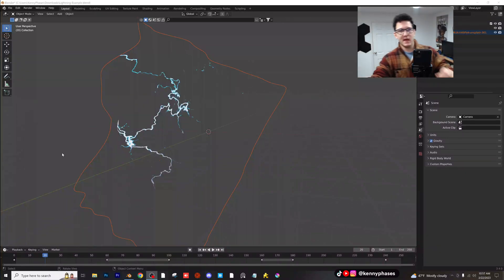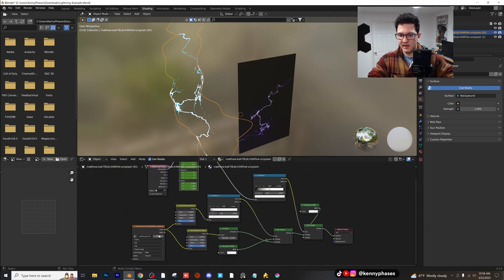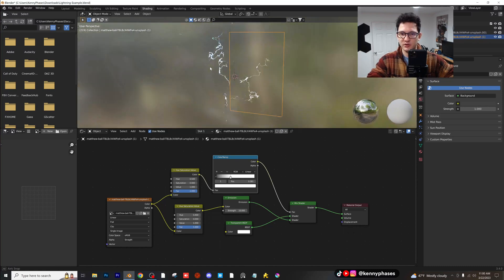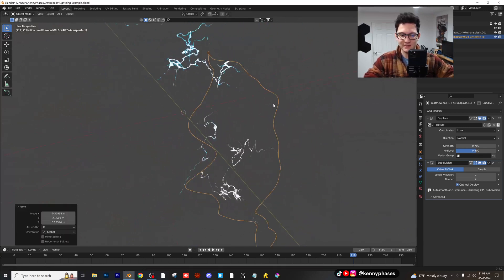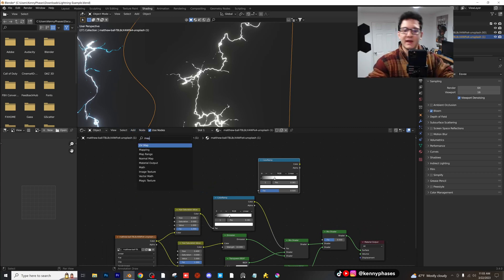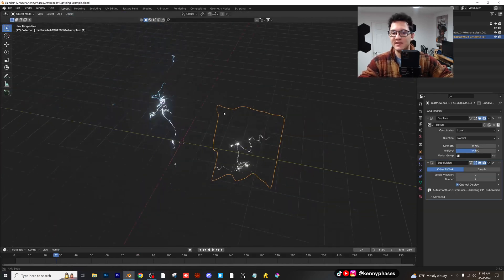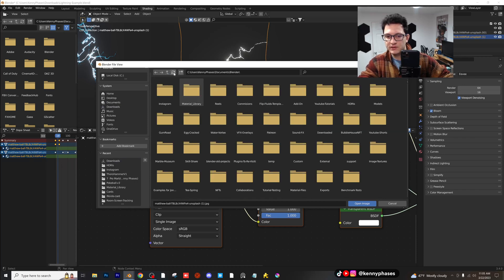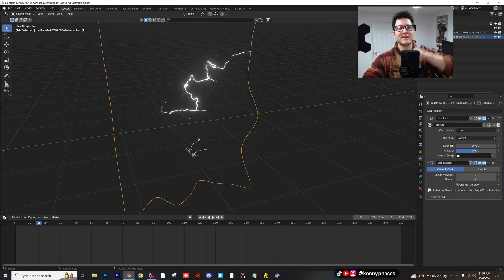Create LIGHTNING in Blender 3D with this crazy Trick!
Let's make a cool Lightning effect in Blender 3D!